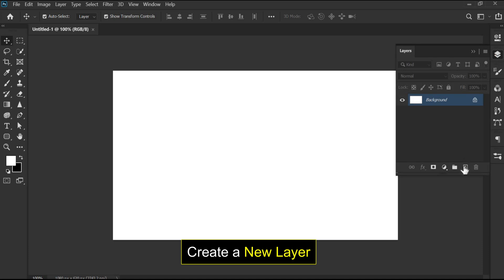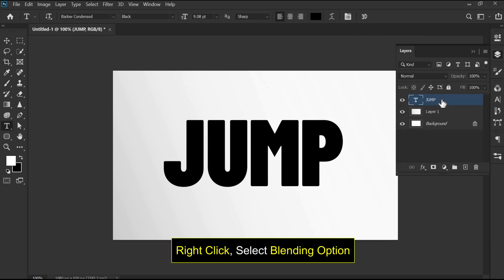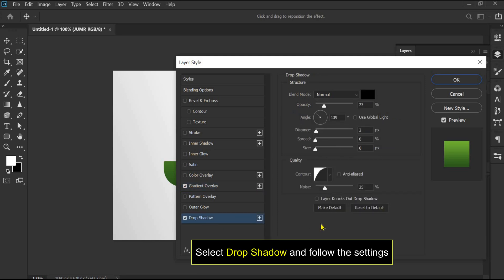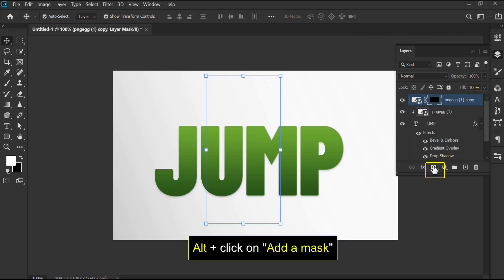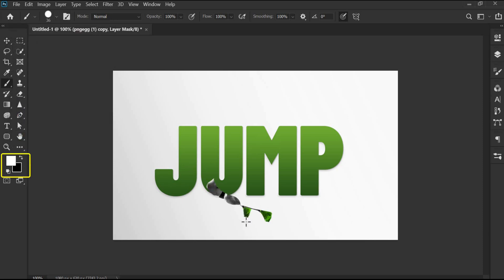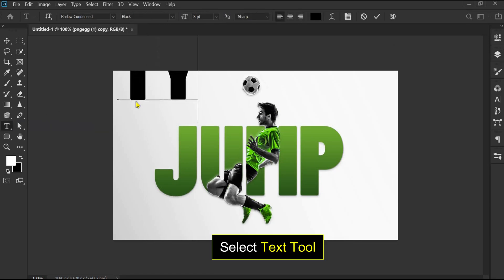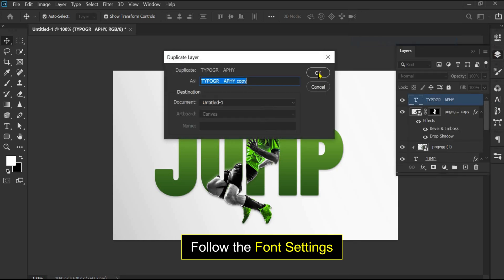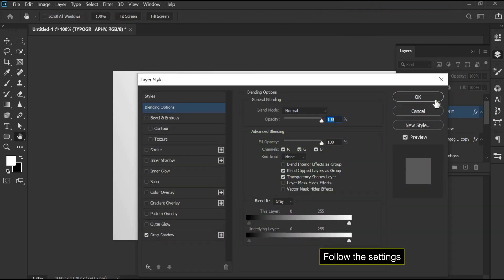Text Effect in Photoshop v1 | Typography Text Effect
In this photoshop tutorial you will learn text effect using Photoshop.

shorturl.at/irFSV

► Download Image

► Other Interesting Photoshop Tutorials
shorturl.at/ouxGY